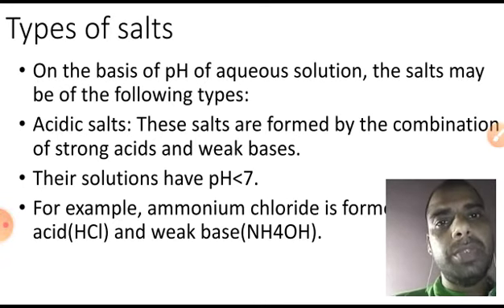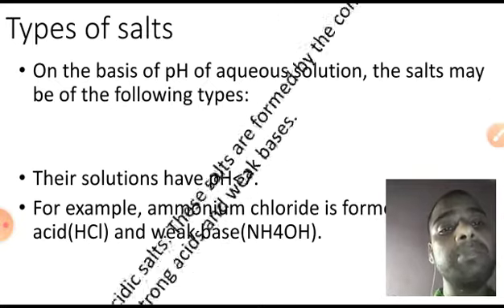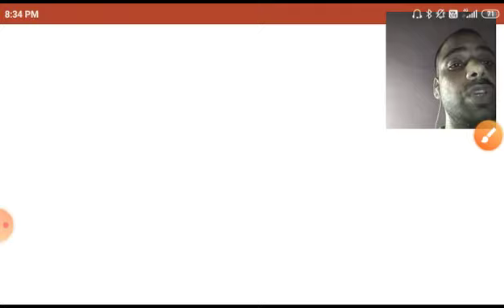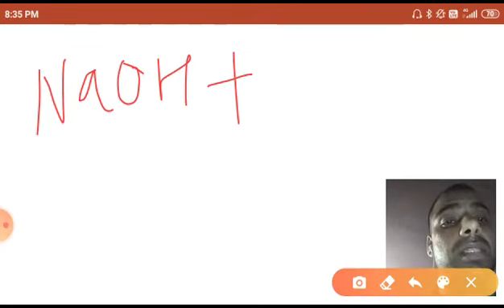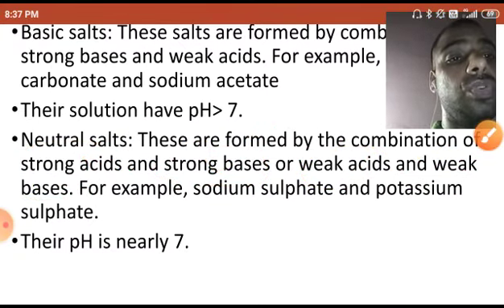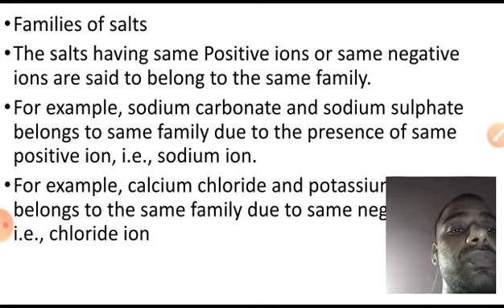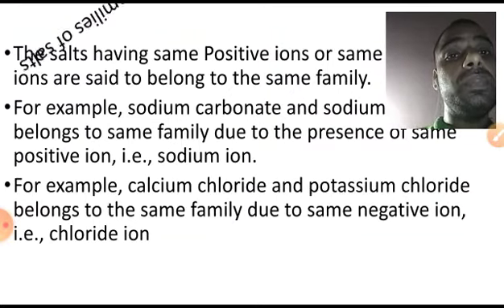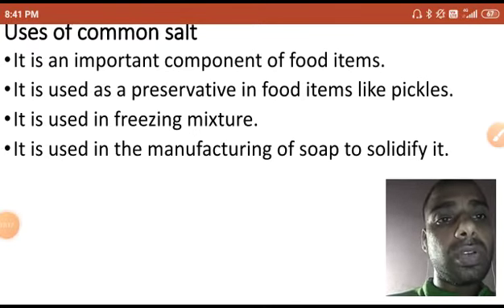Class X first video date 24/08-29/08